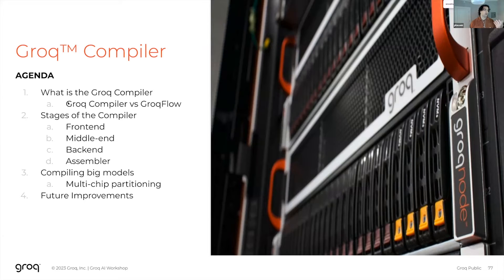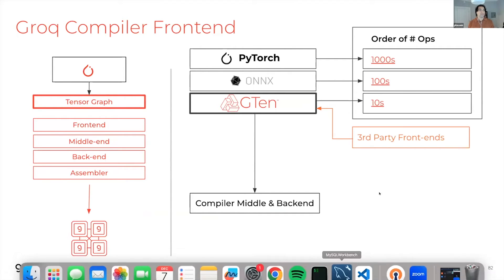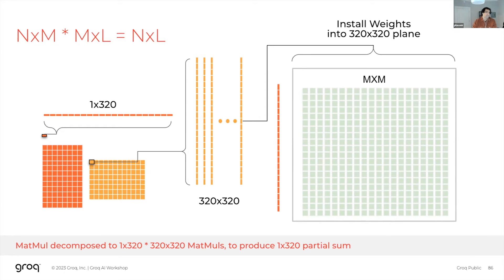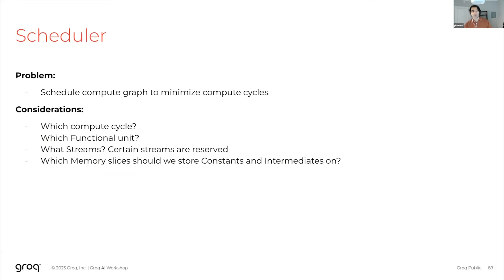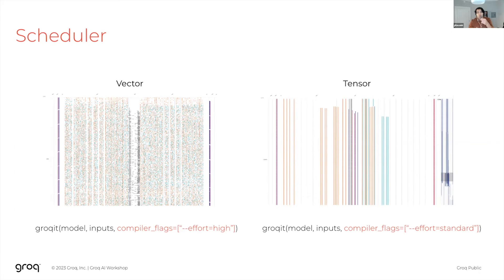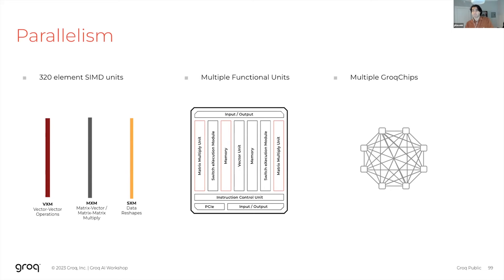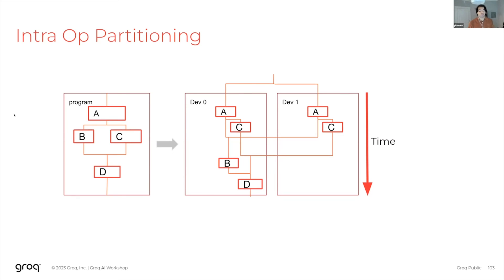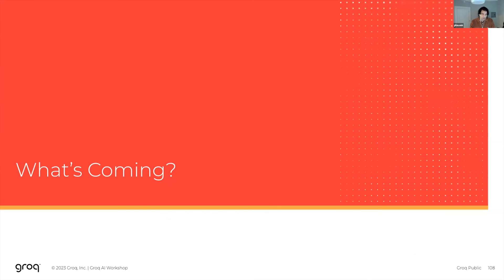ALCF AI Testbed Training: Groq Compiler™ Overview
This session covers:
- What is the Groq Compiler
   - Groq Compiler vs GroqFlow
- Stages of the Compiler
   - Frontend
   - Middle-end
   - Backend
   - Assembler
- Compiling Big Models
   - Multi-chip Partitioning
- Future Improvements